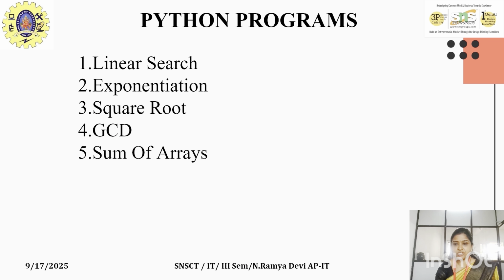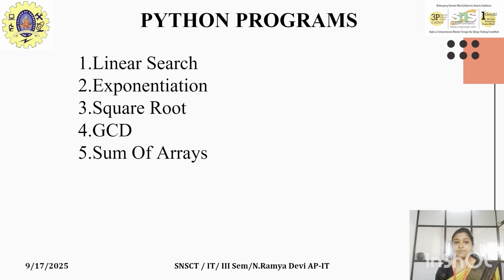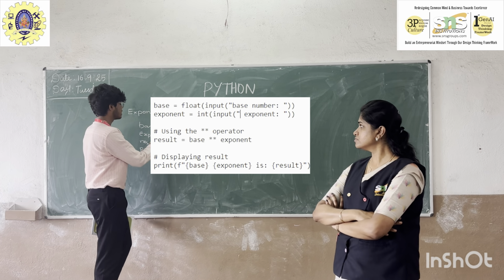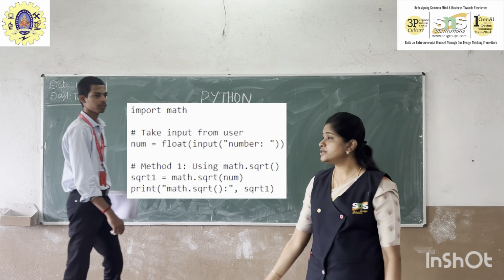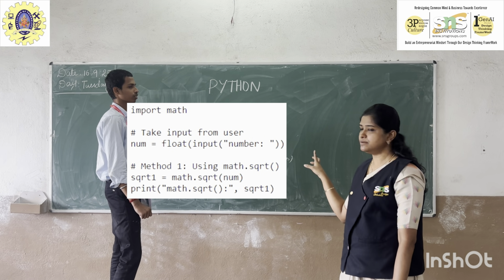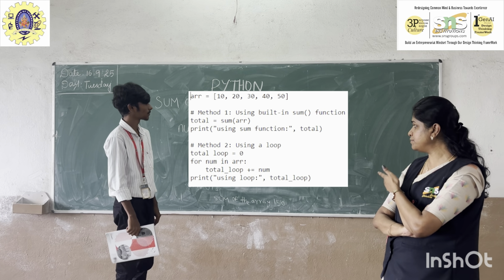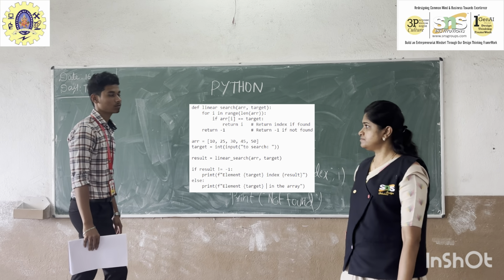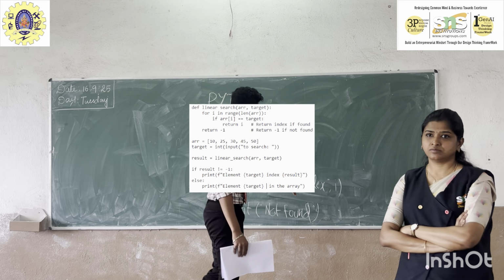DT Based -Python Programs | Python Programming | SNS INSTITUTIONS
Python is a high-level, general-purpose programming language. Its design philosophy emphasizes code readability with the use of significant indentation. Python is dynamically type-checked and garbage-collected.Python is a programming language that lets you work quickly and integrate systems more effectively.